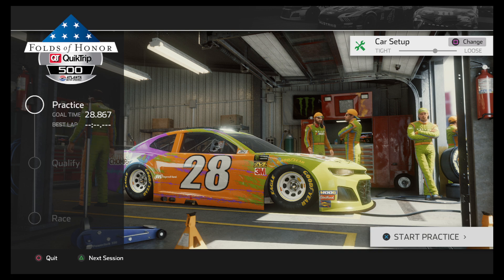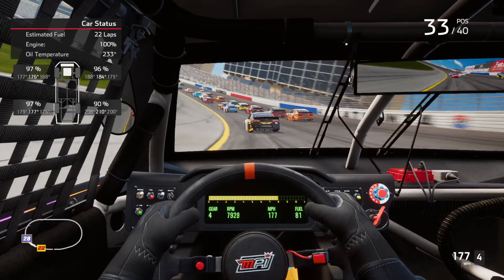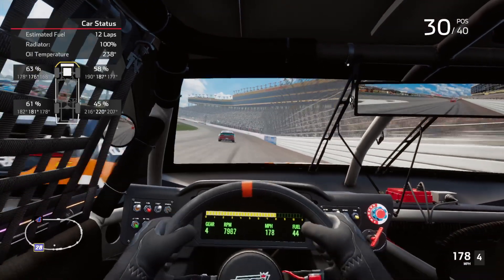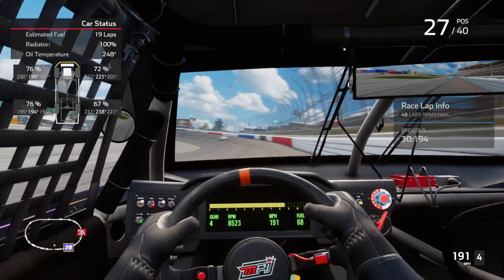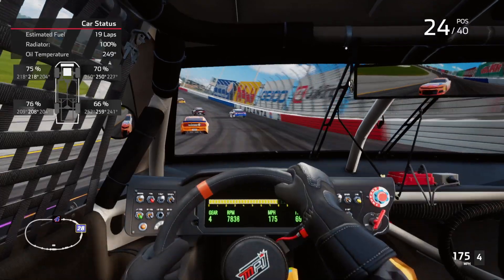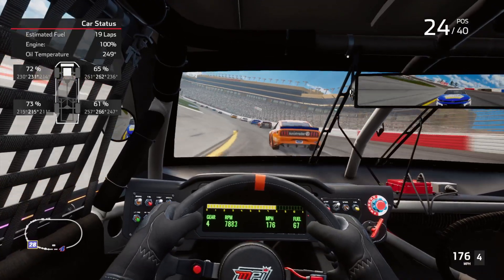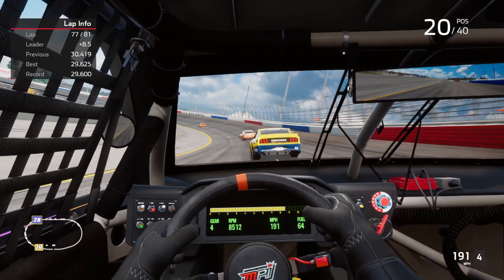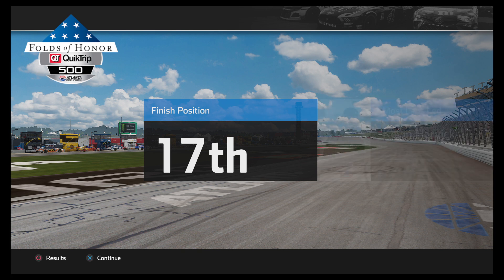NASCAR Heat 4_first test race Atlanta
NASCAR Heat 4